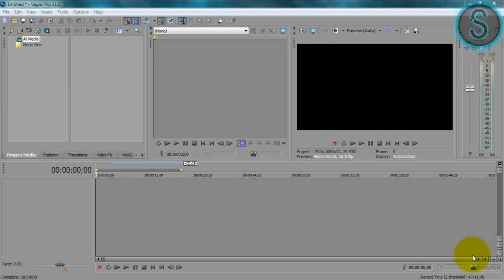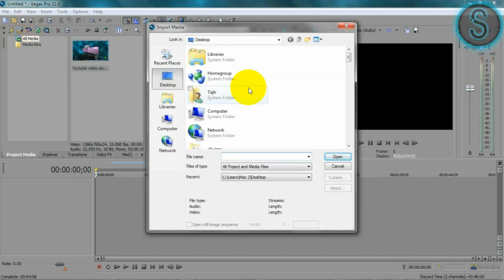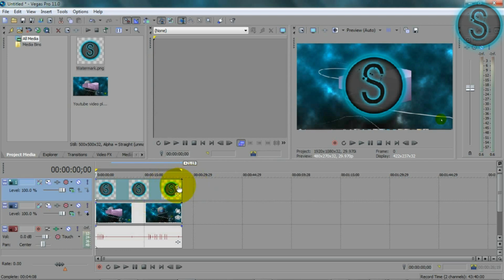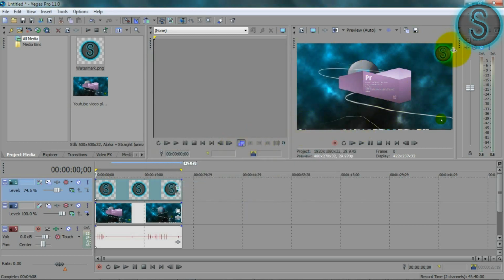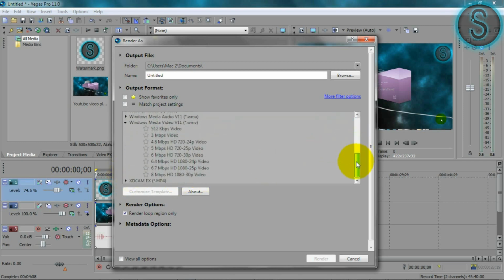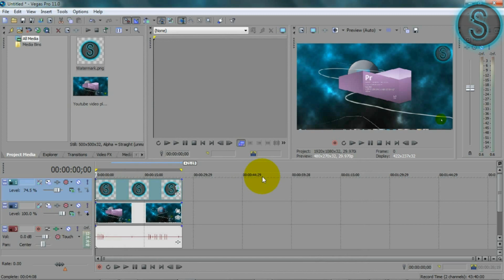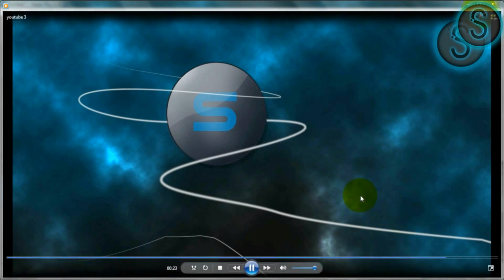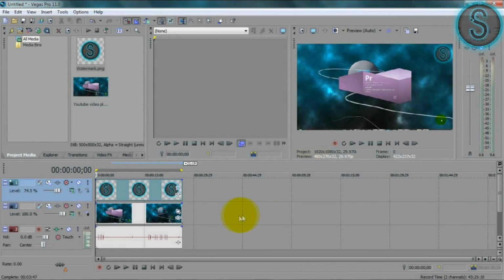[Tutorial] How To Render In Sony Vegas Pro